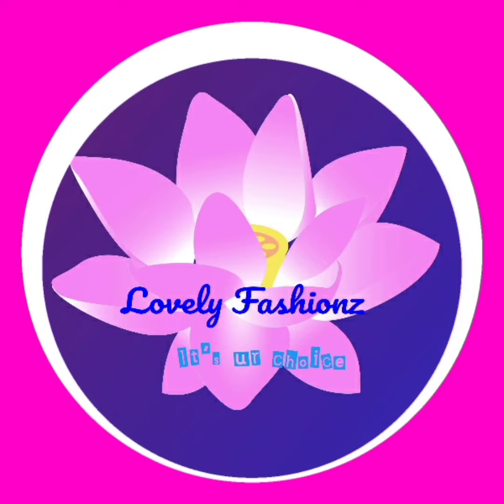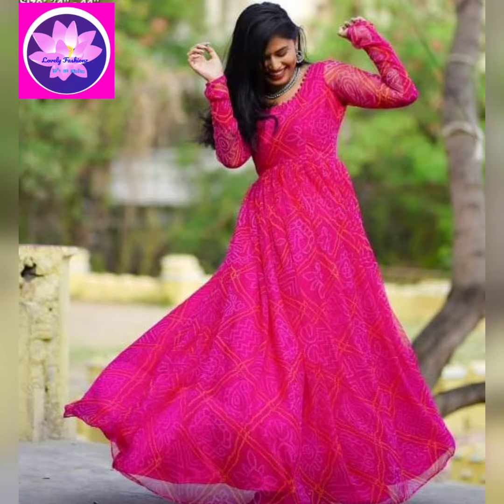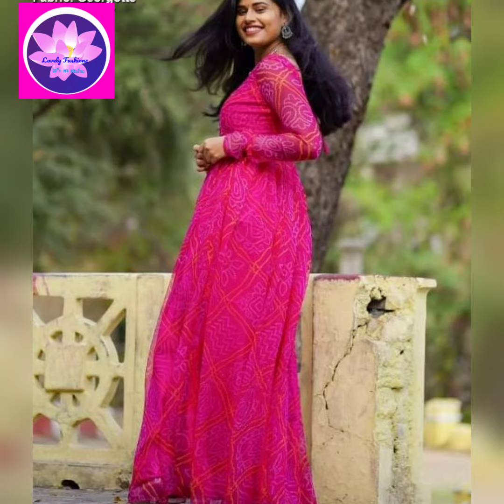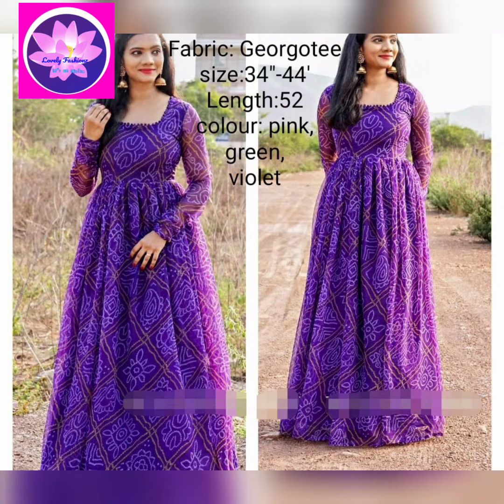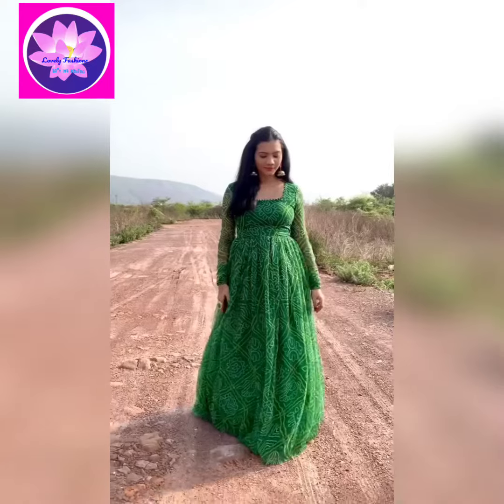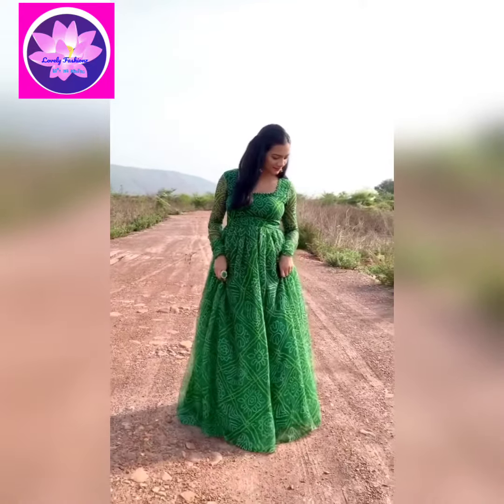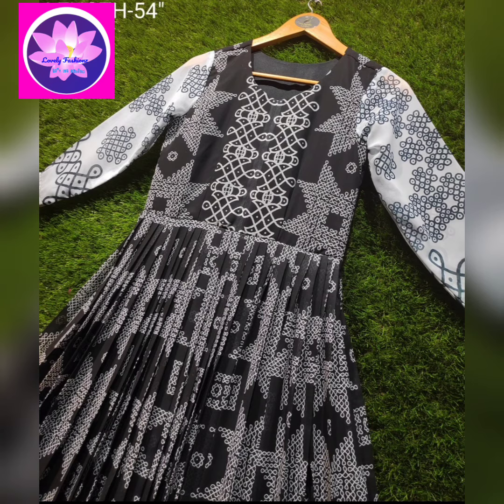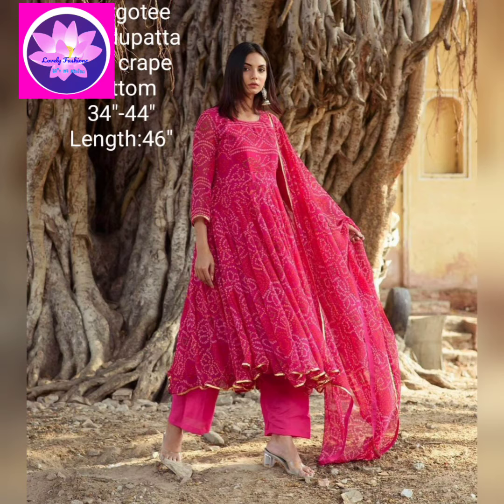Muggu Prints Long Frocks